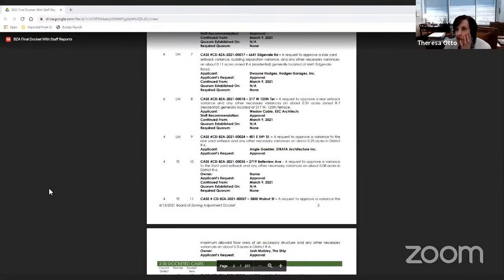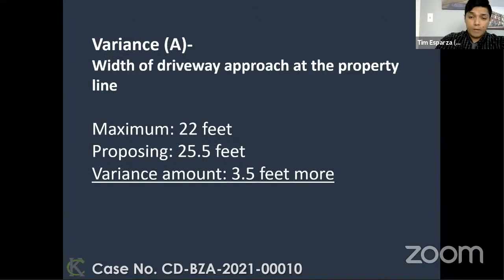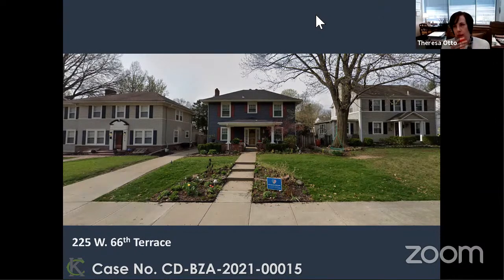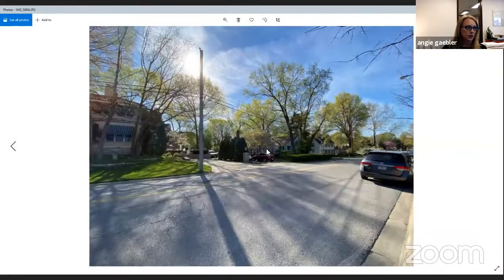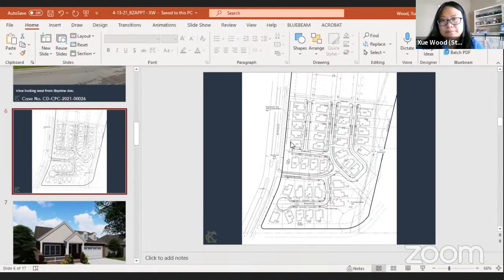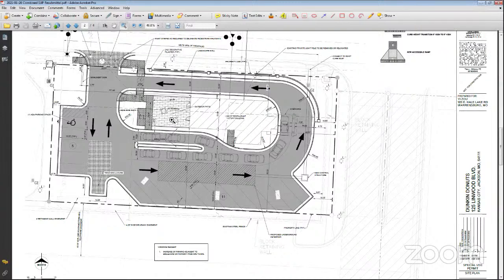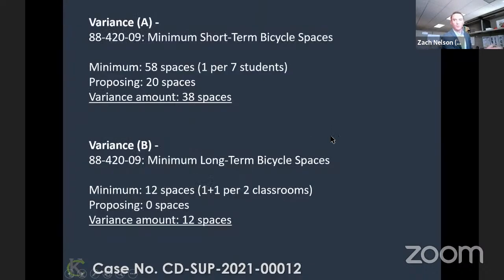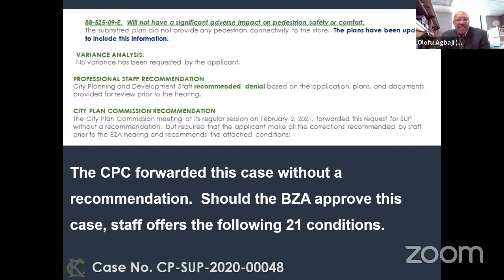Board of Zoning Adjustment